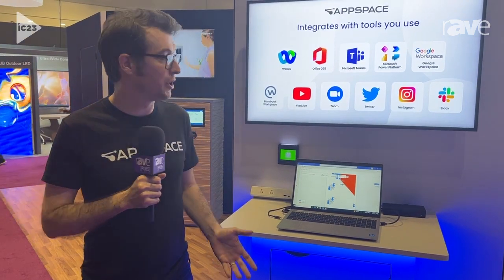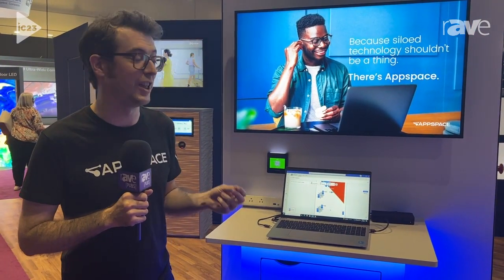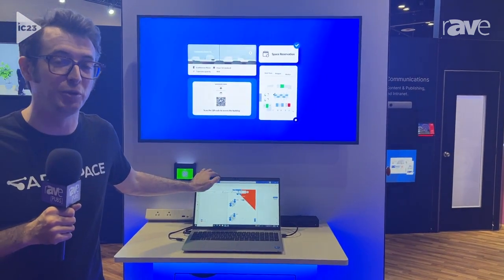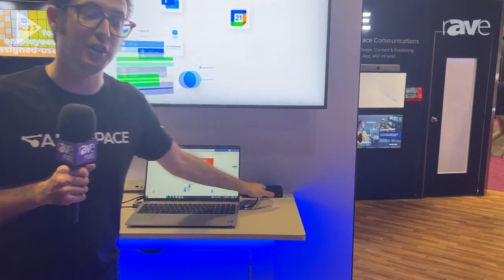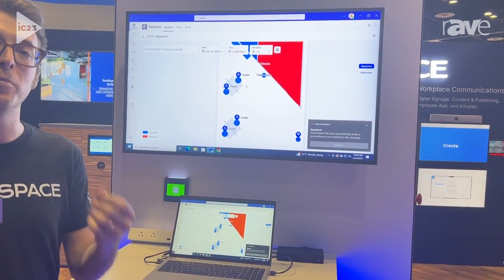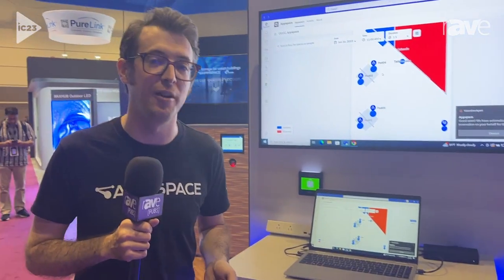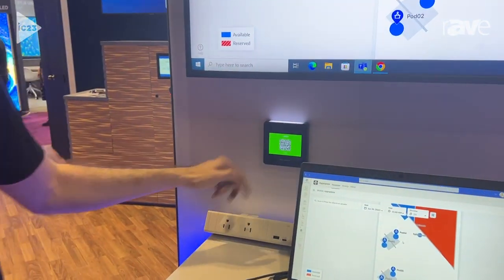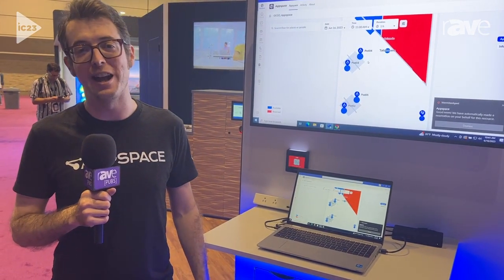InfoComm 2023: Appspace Demos Desk Booking Solution Now Embedded in Microsoft Teams